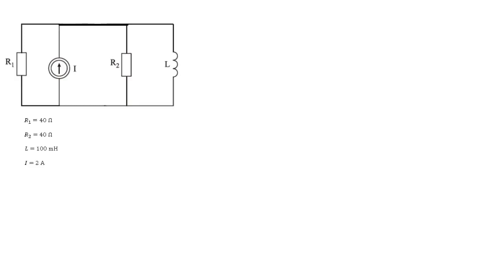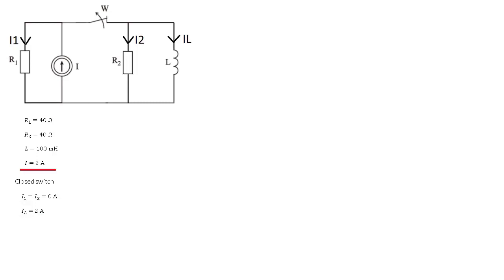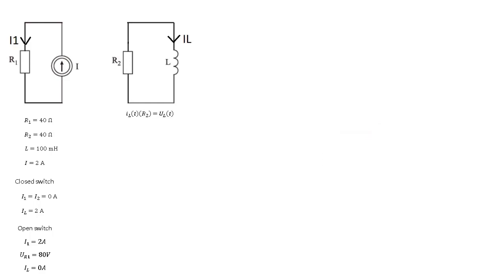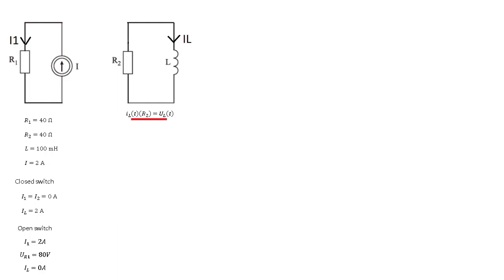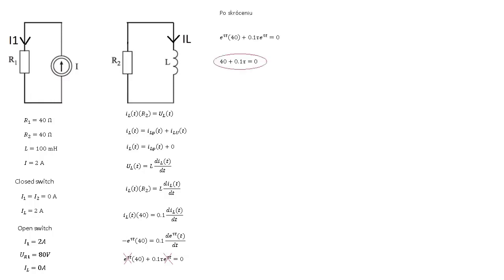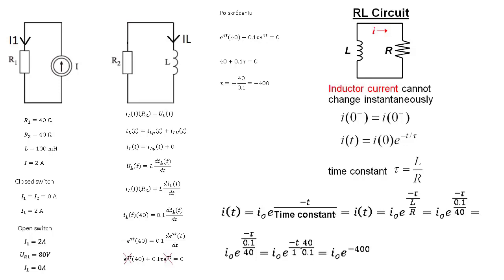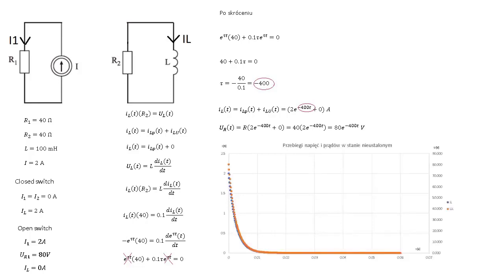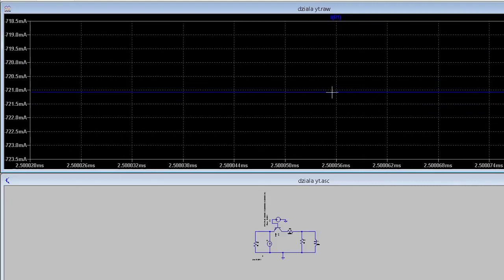Transient response of RL cicuit with a switch, Transient RL